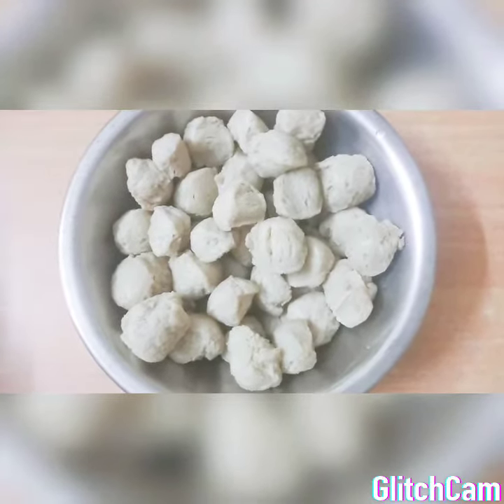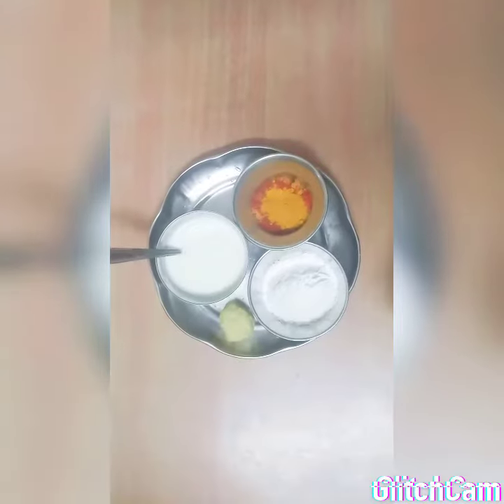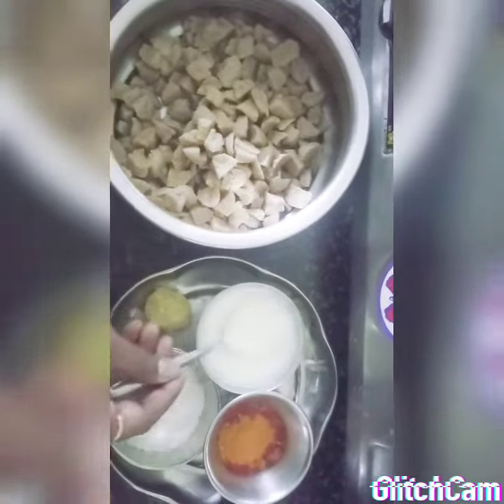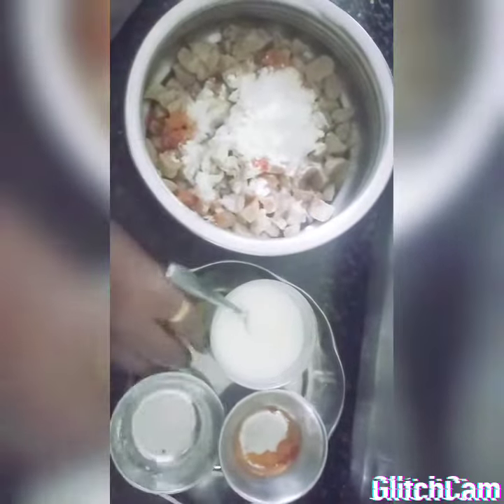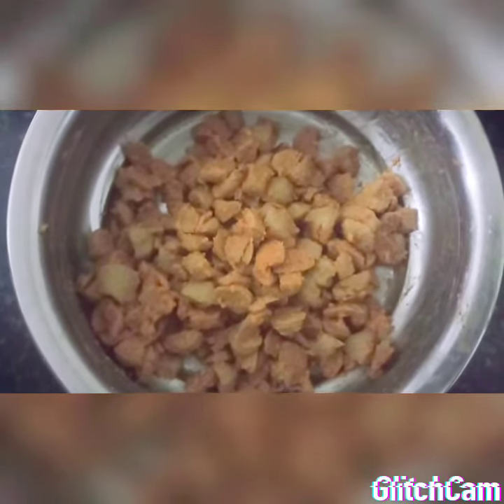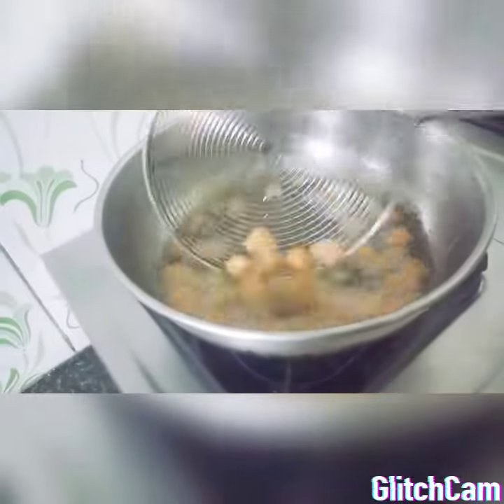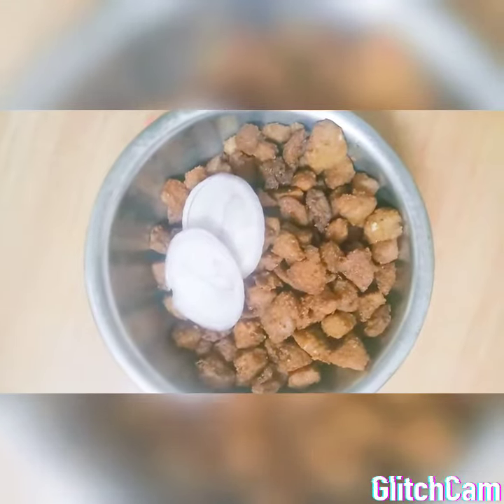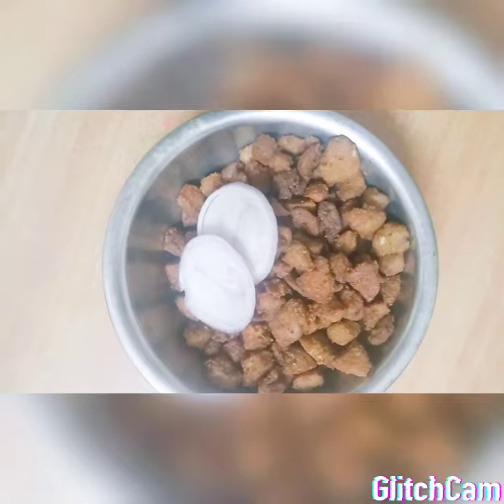# சிக்கன் இல்லாமல் சிக்ஸ்டிபைசெய்வதுஎப்படி?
Lunchsidedish+ evening snacks/ மீல் மேக்கர்/ 65#